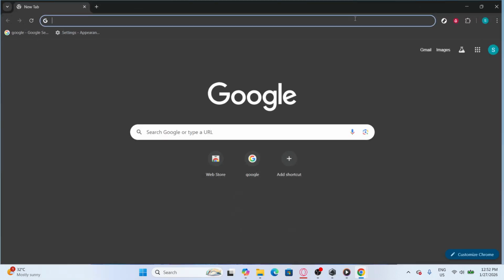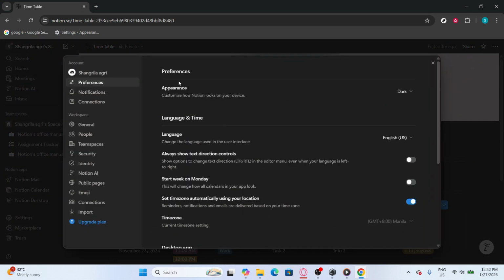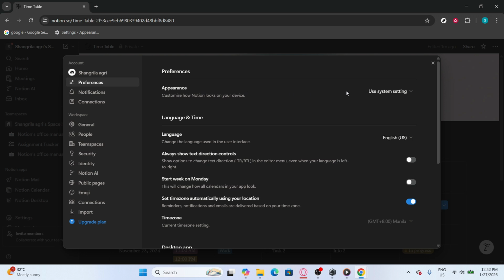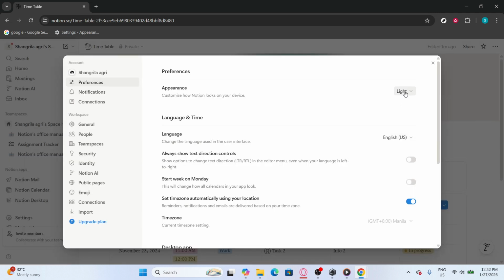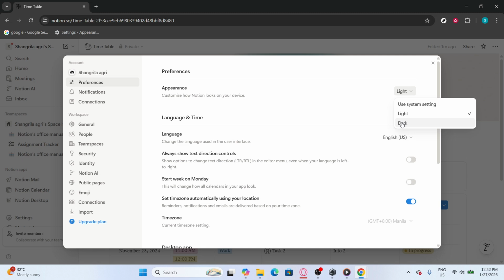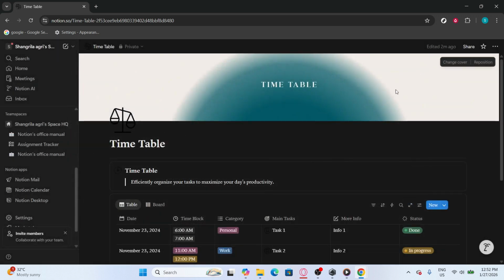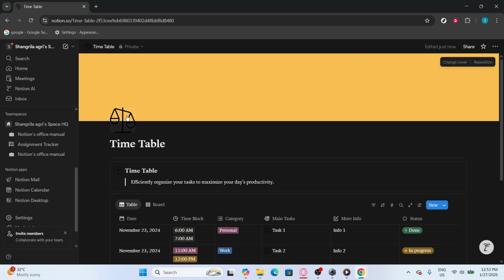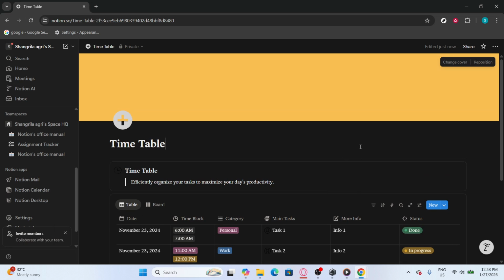how to add themes to Notion[FULL GUIDE]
In today's Video we cover,  how to add themes to Notion